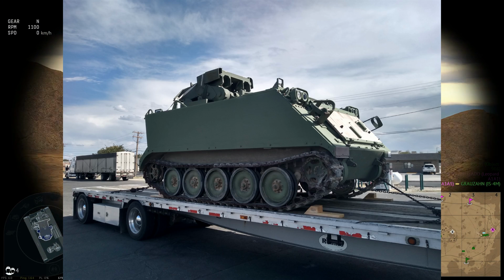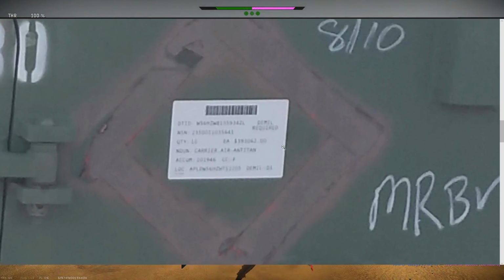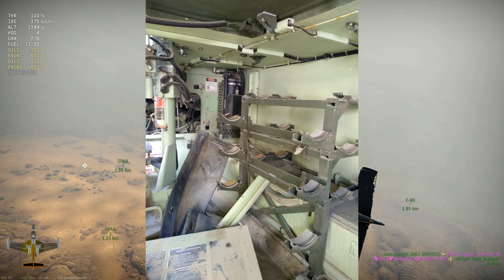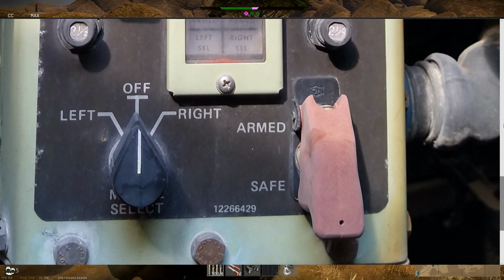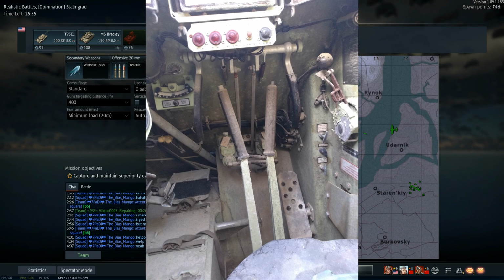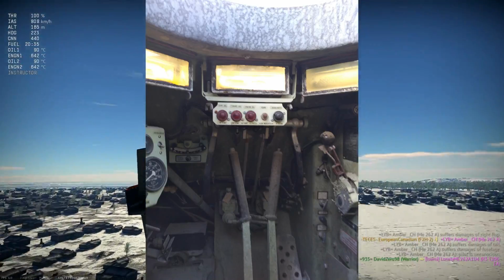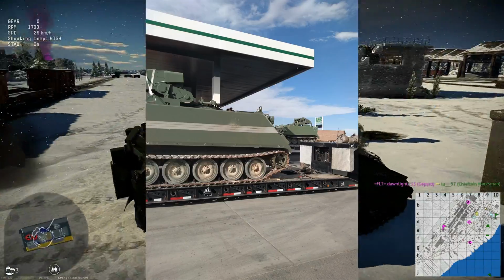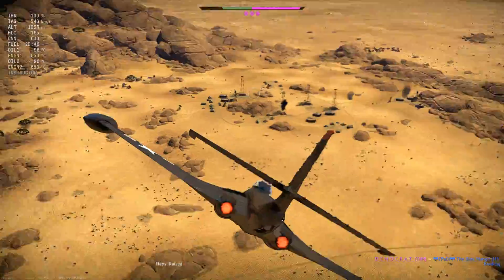M901 In The Wild - faceguy - War Thunder Talks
It is fun to talk about how War Thunder can cross into the real world.